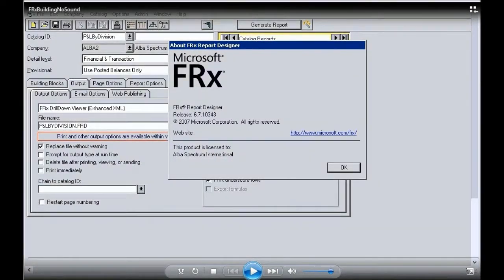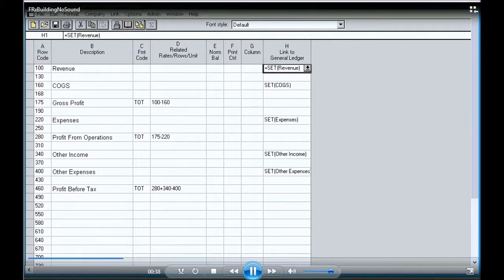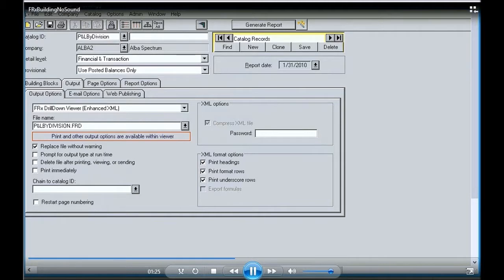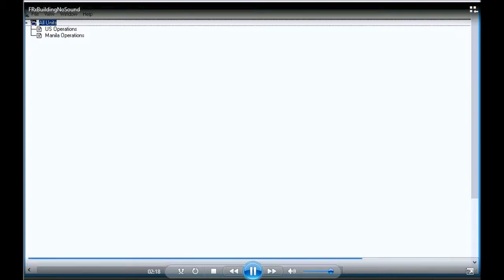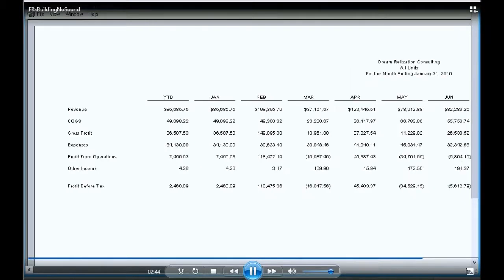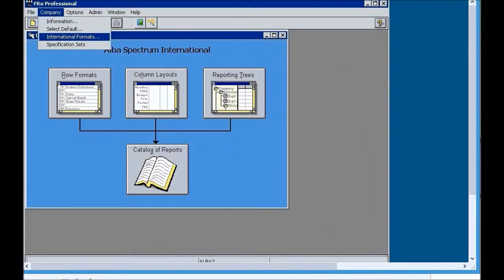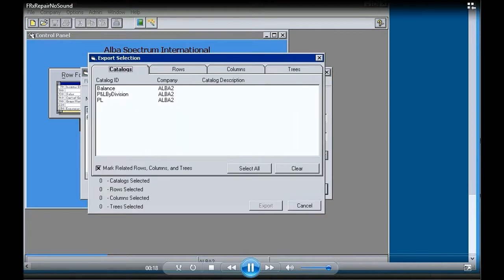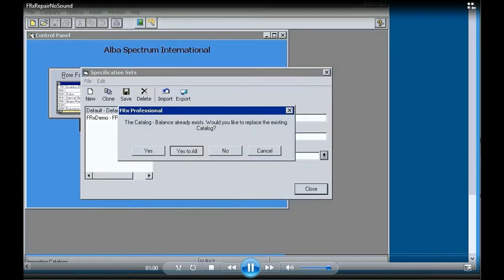Microsoft Dynamics GP FRx Support and Troubleshooting Q&A Session with Andrew Karasev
Modern ERP application isn't something isolated.  IT infrastructure is combination of mutually interconnected systems.  It may include such elements as Intranet web portal, Ecommerce, EDI merchandise restocking system, Purchase ordering with approval cycle, MRP and accounting to name few examples

Today we have Question and Answer session with Andrew Karasev who is founder of Alba Spectrum, Great Plains Certified Master and Microsoft MVP in Dynamics GP nomination

Q.  Andrew, let's talk about GP integration technologies and Alba Spectrum specialization in this field

A.  There are multiple options to program integration, including Dexterity, Visual Studio Tool, SQL Stored Procedures, etc.  However I'd like to give you practical recommendations. In our consulting practice after careful tools selection we ended up with Integration Manager or eConnect.  Integration Manager is both end user and programmer friendly instrument while eConnect is Software Development Kit with code samples in C++, C# and VB and ideal set of libraries for Microsoft Visual Studio programming

In Alba Spectrum we are specializing in "Advanced" technology consulting.  Often potential customers call us when they are disappointed with their original consulting partner especially in such projects as Dexterity programming, data repair and integrations with external databases.  Personally my favorite tool is Integration Manager and I have experience scheduling it in "quasi" real time in eCommerce shopping cart import scenarios, EDI (Electronic Document Interchange), and others

Q.  It is probably good idea to share our experience in moving Ecommerce shopping carts to Dynamics GP via Integration Manager

A.  Sure.  Let's imagine that you have Ecommerce portal programmed in-house in C# Microsoft Visual Studio.  When customer places the order with prepayment it is natural to transform it into Sales Order Processing Invoice with customer deposit in GP.  You can call Integration Manager with parameters directly from your C# code (this is so-called "real time" mode) or schedule integration to fire every five minutes (so-called "quasi real time" mode)

Q.  Let's share our experience in building cross-platform integration such as Linux/PHP/MySQL based Ecommerce to Dynamics GP

A.  We have implemented two scenarios.  First one was export Business-to-Business shopping cart to text file and moving it from Linux to Windows server.  Integration Manager was firing every two minutes picking up exported shopping carts and transforming them to Sales Order Processing Invoices.  Second scenario was Web Service programing in MS Visual Studio with eConnect libraries and calling XML web service with parameters from Linux